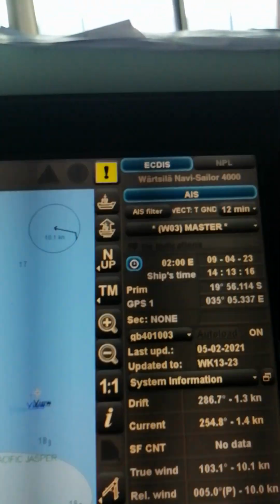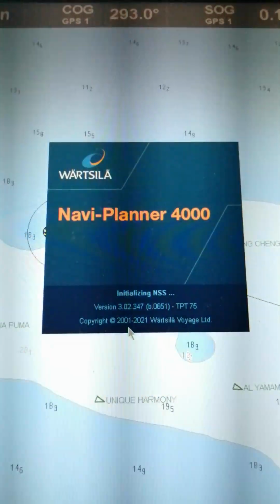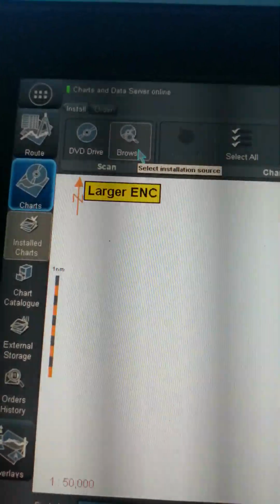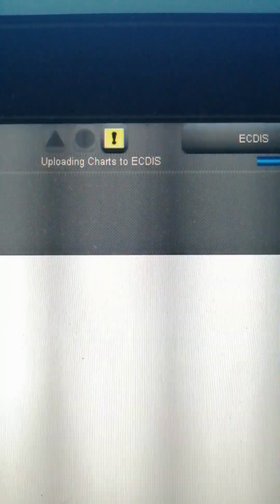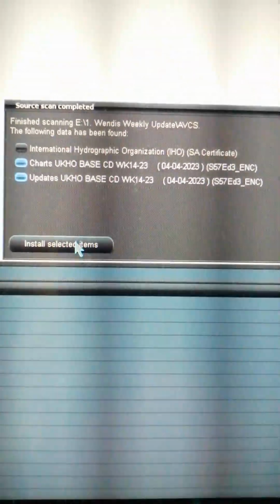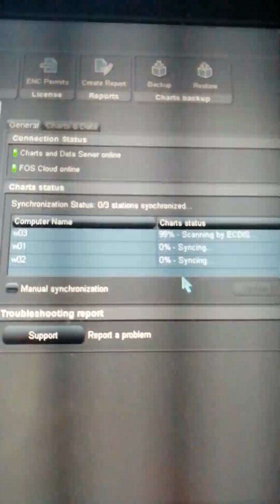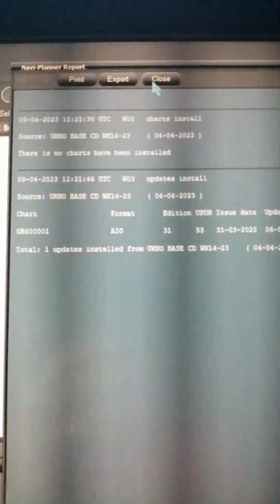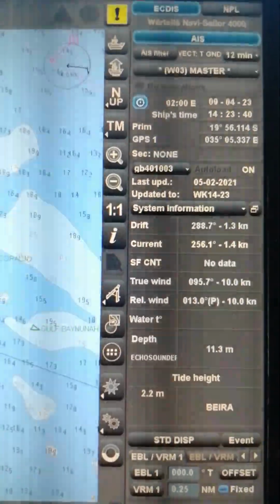NAVIGATOR HACKS!Installing ENC permits, AVCS & AIO updates on TRANSAS WARTSILA4000 ECDIS for SIRE2.0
Installing ENC permits, AVCS & AIO updates on TRANSAS WARTSILA 4000 ECDIS